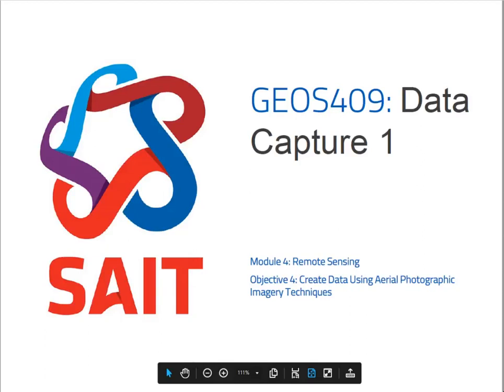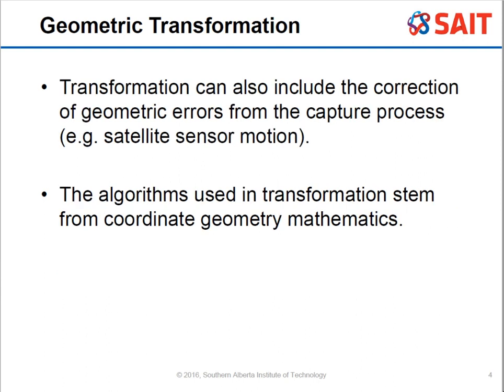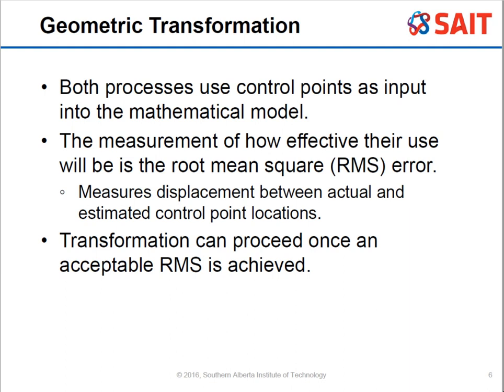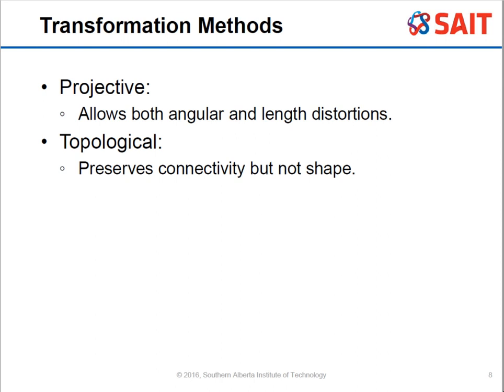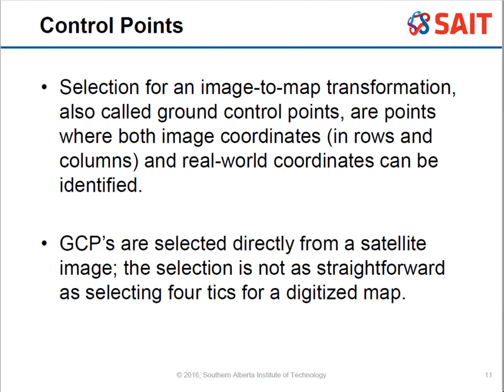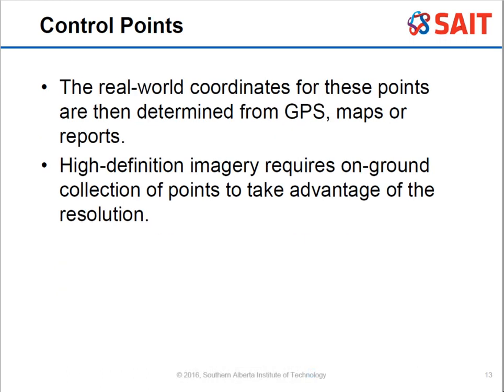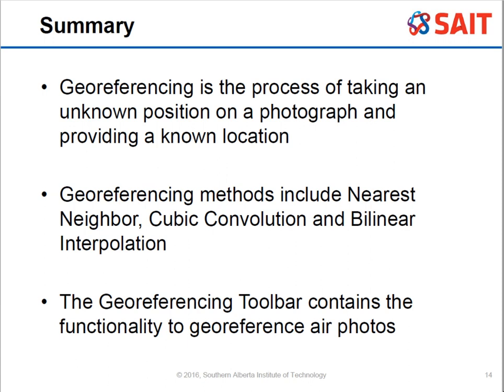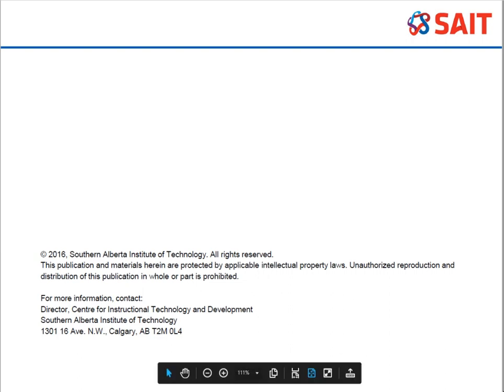Module 4 Objective 4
This video describes the method of georeferencing.  Objective 3 is missing because there are only links in the pdf, so follow those links to learn more!